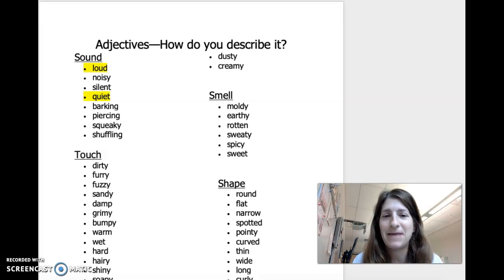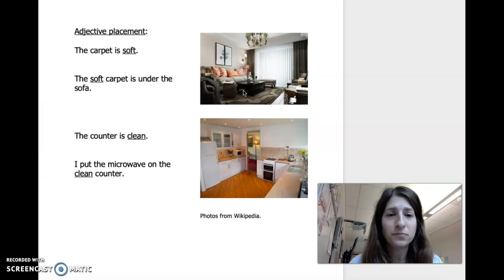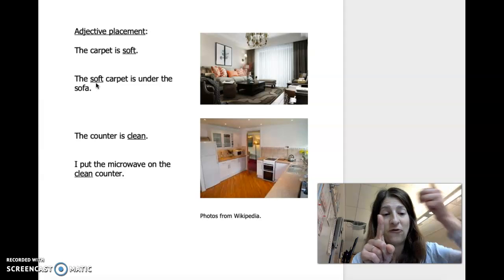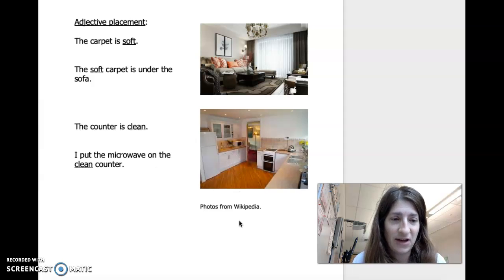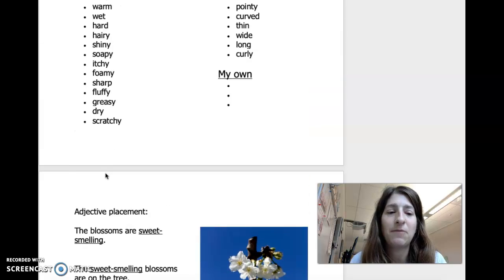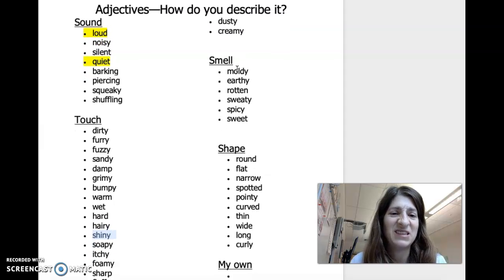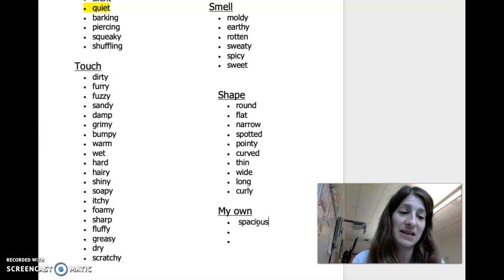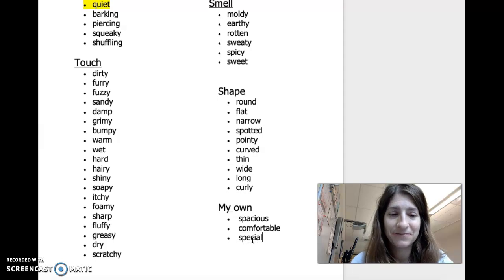Adjectives for Houses